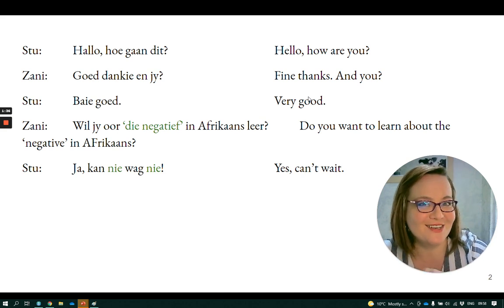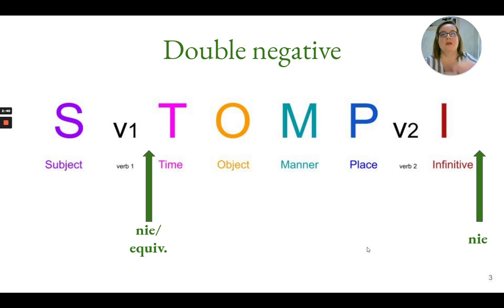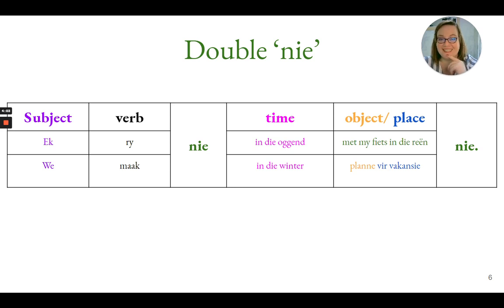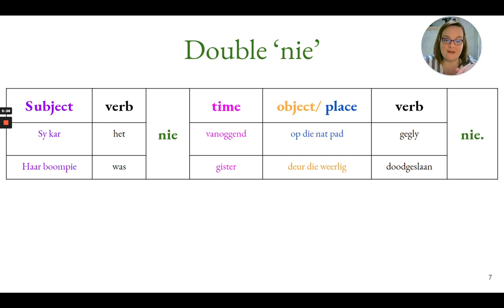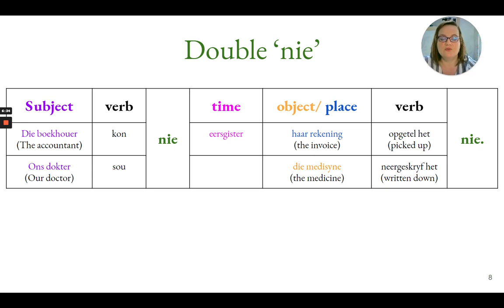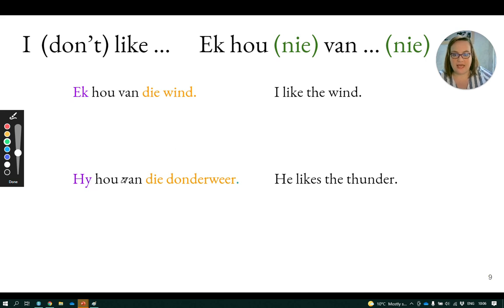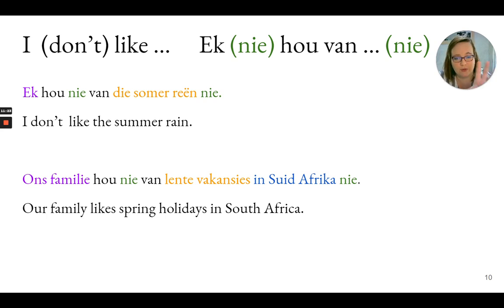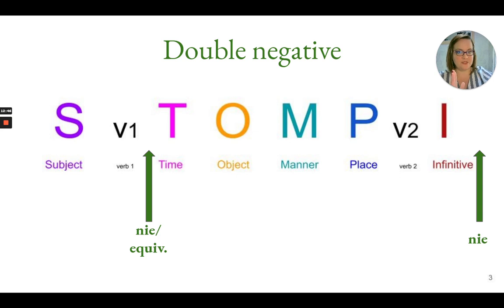9a Double Negation Afrikaans Lessons